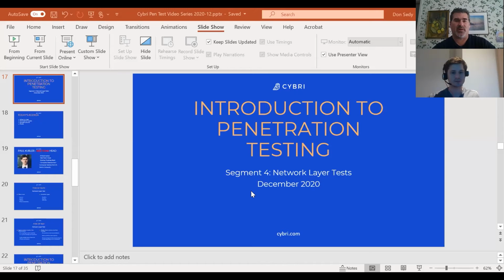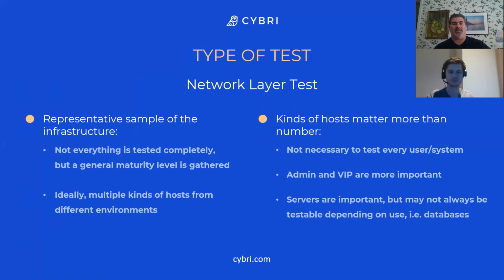Network Layer Penetration Test – Introduction to CYBRI Penetration Testing Segment 4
Learn the nuances across External, Internal and Wireless Penetration Tests. We discuss which situation various types of Simulations work best (Black Box, Grey Box, White Box), as well as how we collaborate with you to reconcile which Penetration Test ‘rabbit holes’ to go down.